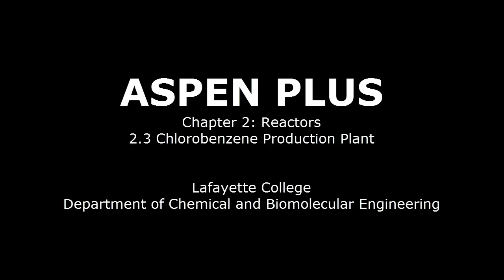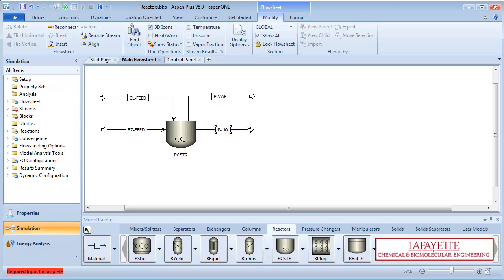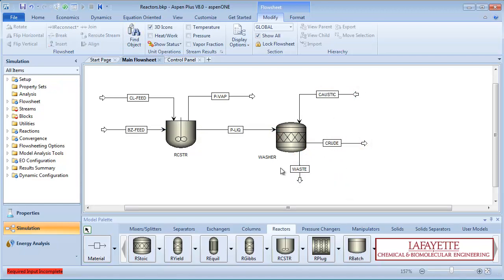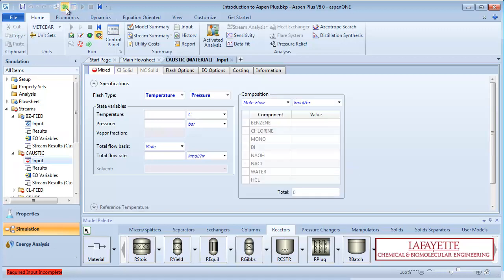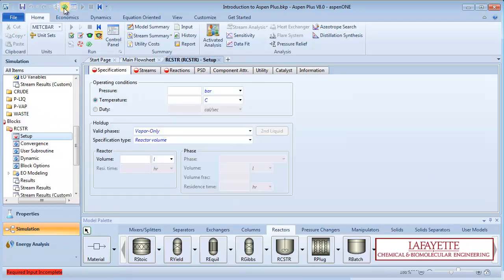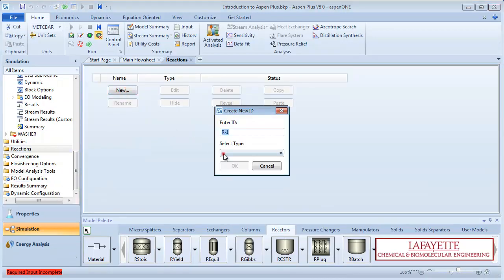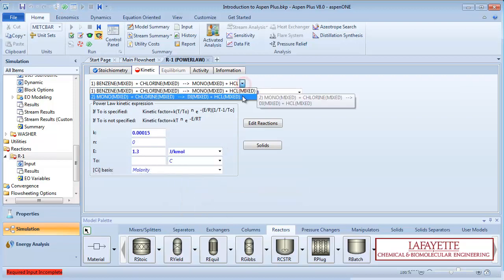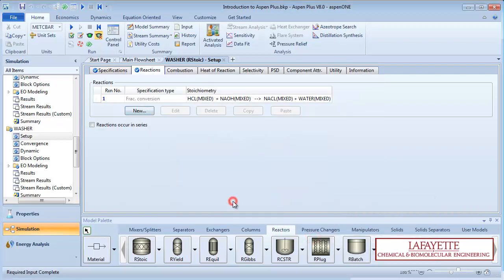Aspen Plus 2.3: Chlorobenzene Plant